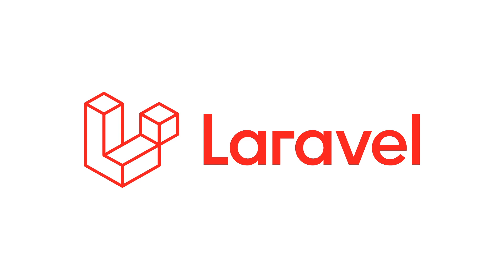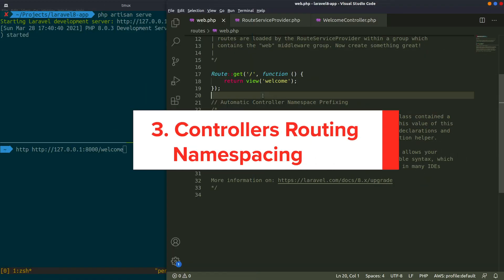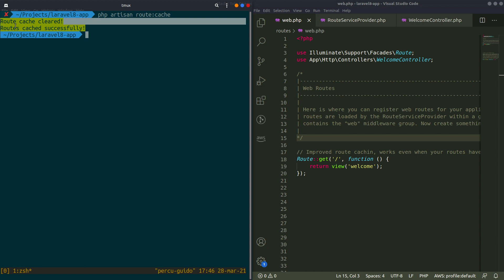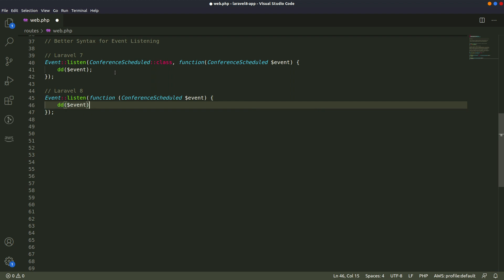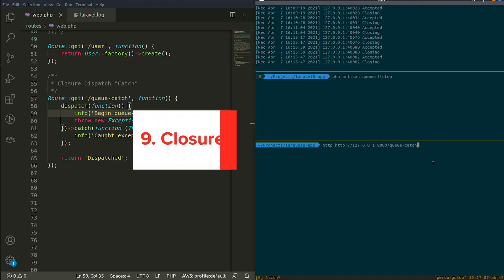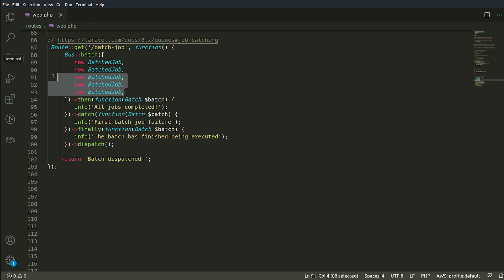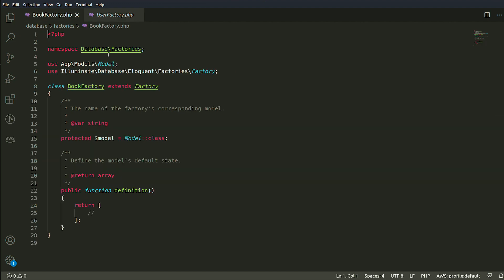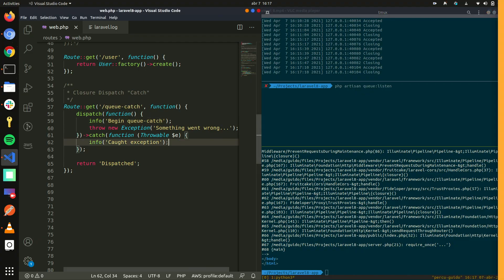The 15 Best New Features in Laravel 8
Laravel is a great open-source framework for engineers to build web apps. The latest version, Laravel 8, made a series of exciting updates to the popular open-source framework. In this video, we discuss 15 valuable features released in the latest version of Laravel. We cover everything from a new landing page to route caching. Even more exciting is the removal of the double prefix issues, thanks to controllers routing namespacing. Plus, we give an overview of their biggest feature addition, Laravel Jetstream.

📝 Modus Create maintains an active blog on application development, customer experience,
product management, and more. Check it out

💻 Modus Create builds customer-centric products, processes, and platforms to help businesses
       succeed in the digital economy.

📈 Inc Magazine has rated Modus Create as one of the fastest-growing American companies for 6 years in a row. Our distributed team of 250+ Modites have been pioneers in the open-source community, creating innovations such as the Ionic-Vue integration, RoboDomo, Beep, and Capsule. Visit moduscreate.com to learn more.

0:00 Introduction
0:19 apps/Model Directory
0:34 New Landing Page
0:45 3. Controllers Routing Namespacing
1:12 Route Caching
1:30 Attributes on Extended Blade Components
2:05 7. Queueable Anonymous
2:19 Maintenance Mode
2:37 Closure Dispatch "Catch"
3:22 Rate Limiting
3:42 14. Model Factories
3:55 Laravel Jetstream